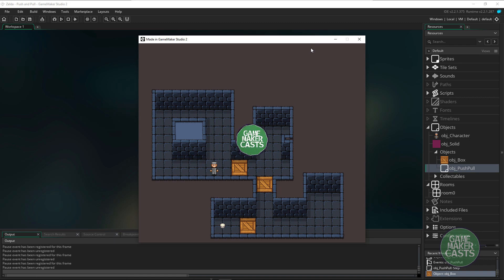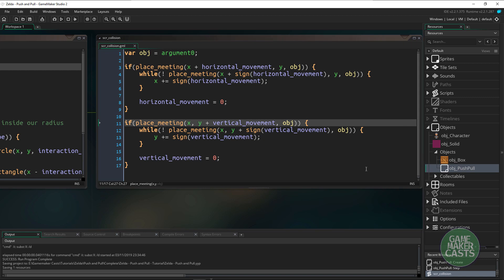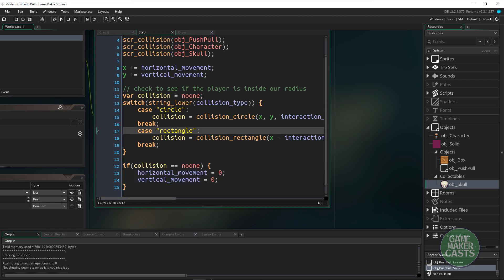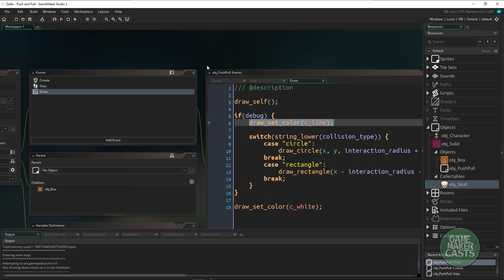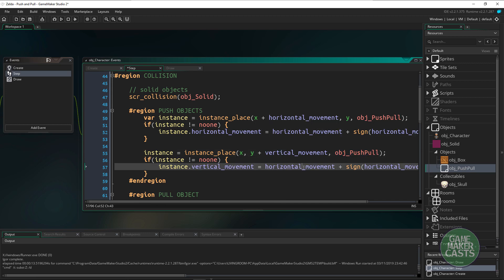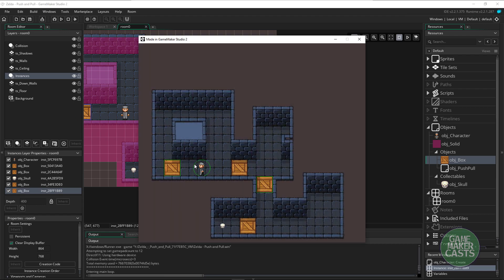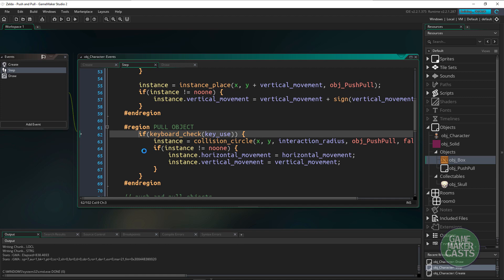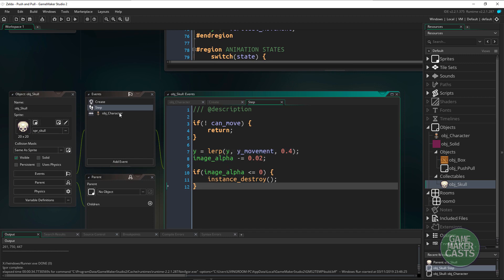How do I: Push and Pull Objects (Zelda Style)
In this video we will be taking a look at how we can push and pull objects in GameMaker Studio 2.

If you are here for the code and not the theory, then please skip to 5:50 :)

I hope that you enjoyed the tutorial, and learned a thing or two.